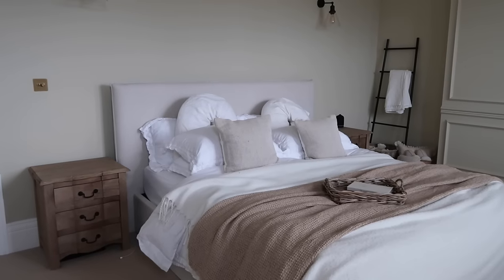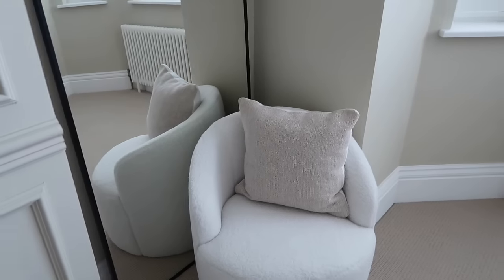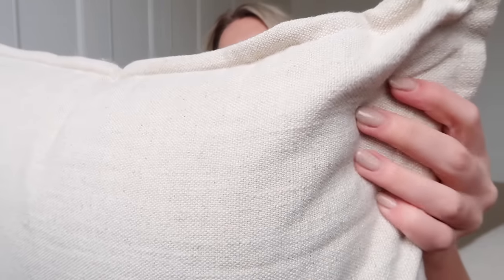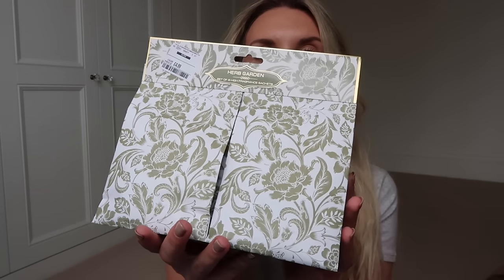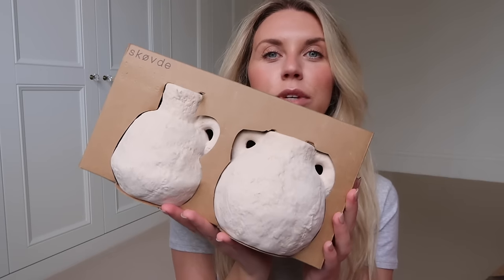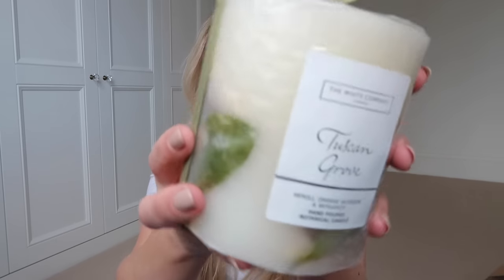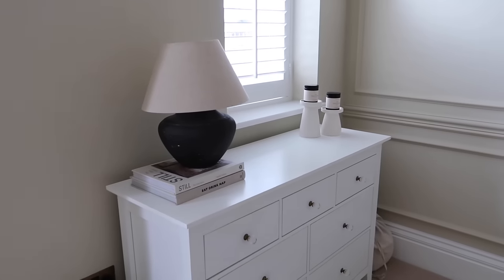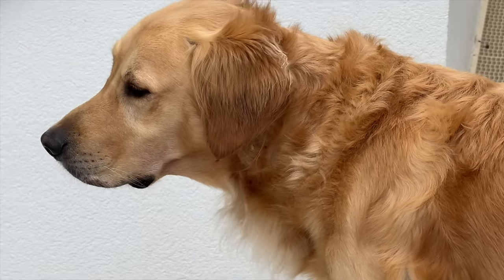MASTER BEDROOM TOUR | A Spring Reset & Refresh Modern Farmhouse Soho Home Decor